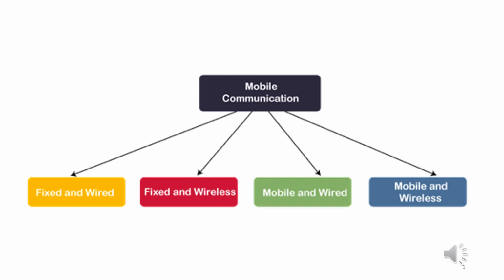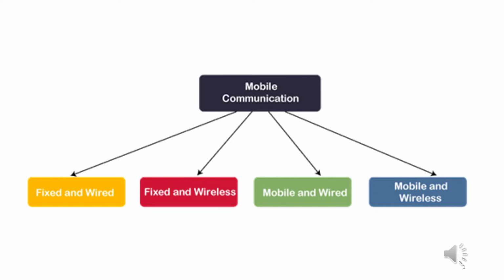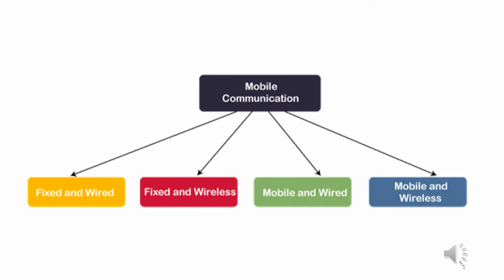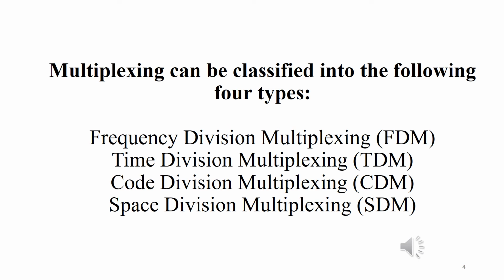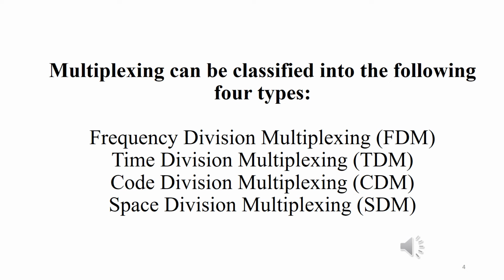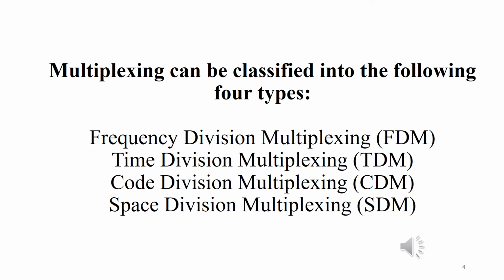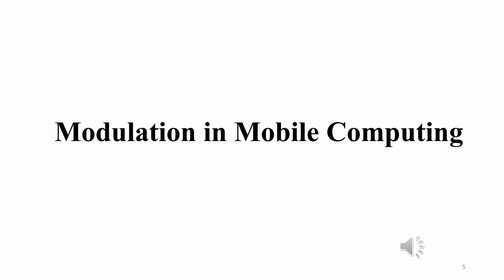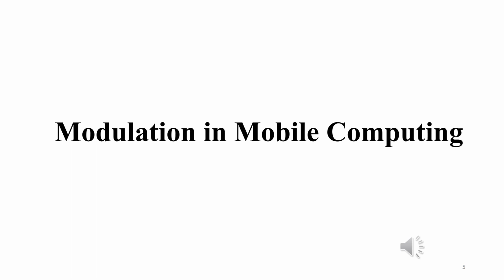TCS 802 Part II